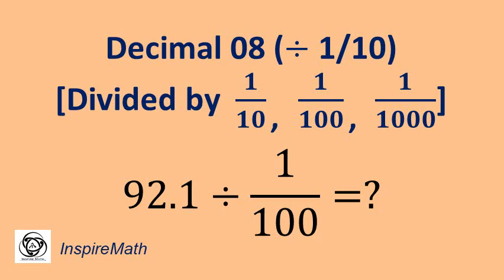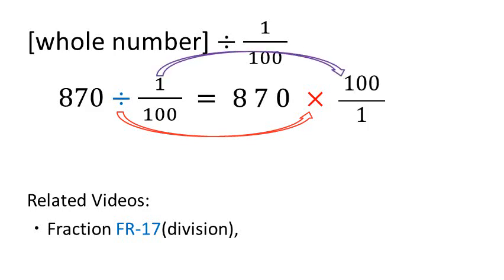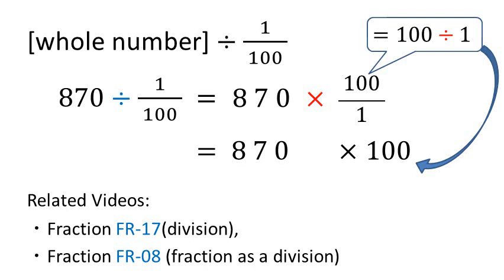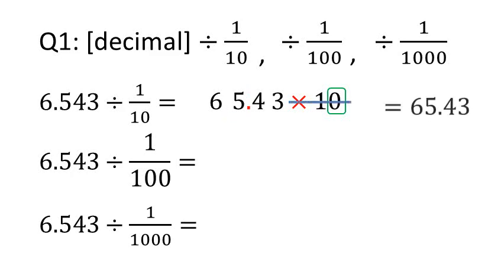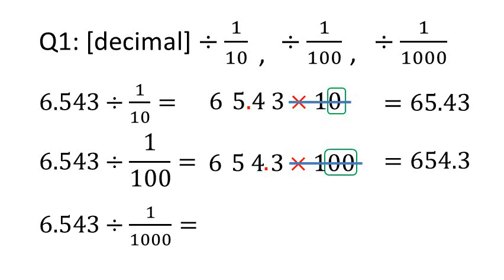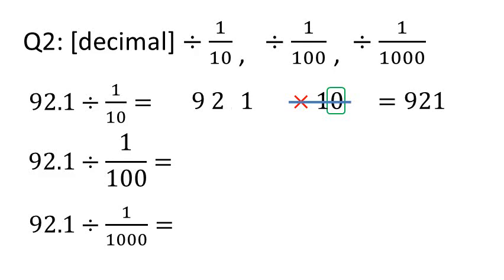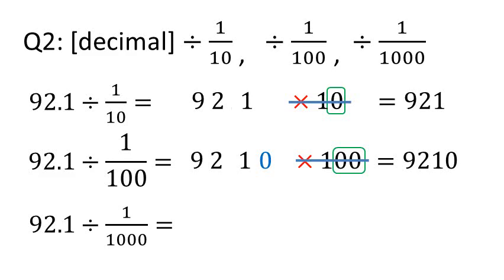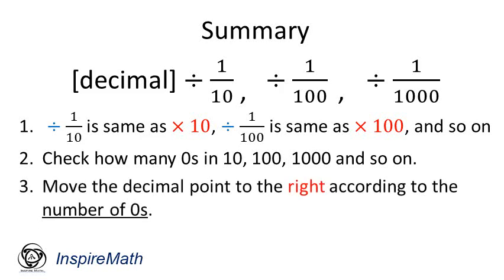DC 08 Decimal (divided by 1/10)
How to divide decimals by 1/10, 1/100, 1/1000 and so on?